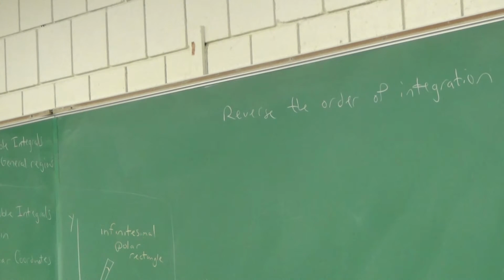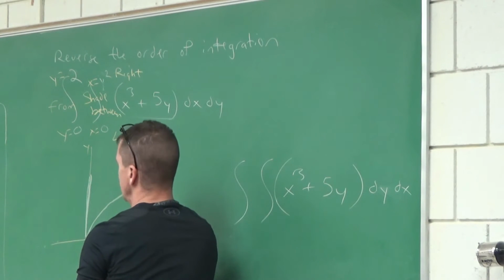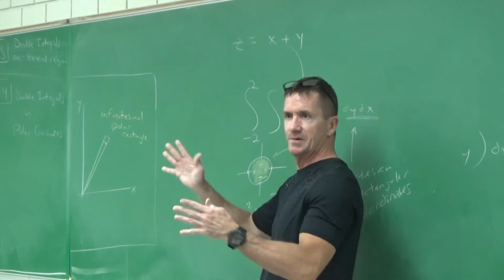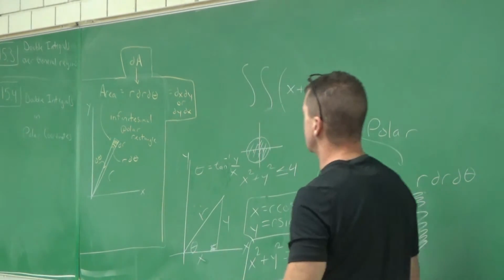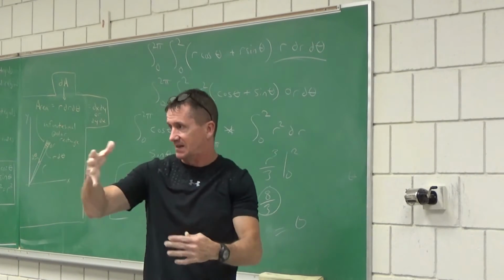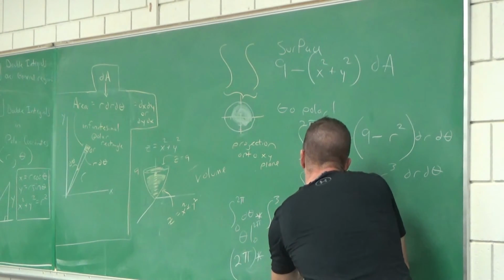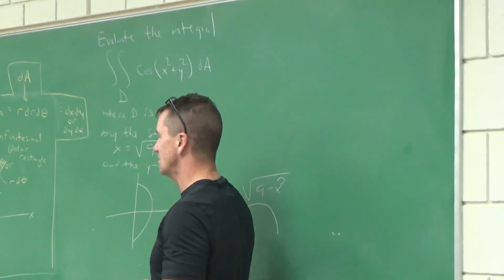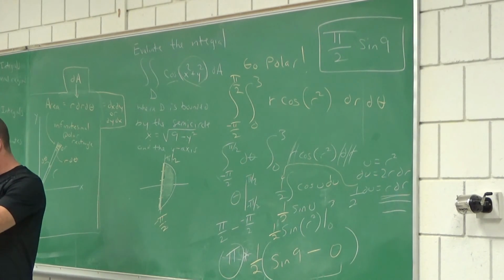Lec #10 Pt.1 Ch 15.3 Double Integrals Over General Regions Ch 15.4 Double Integrals In Polar Coordin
Lec #10 Pt.1 Ch 15.3 Double Integrals Over General Regions Ch 15.4 Double Integrals In Polar Coordinates